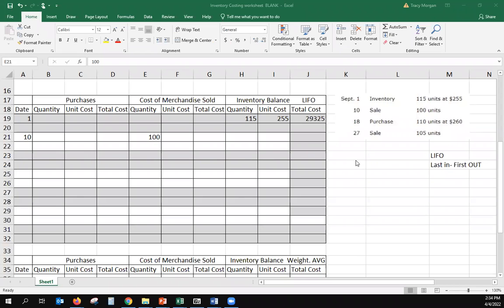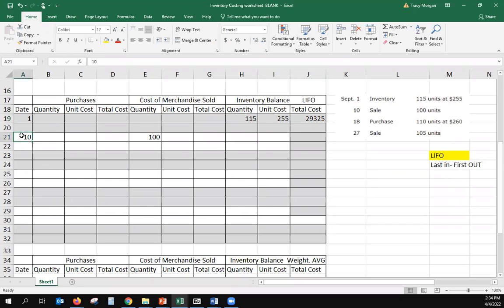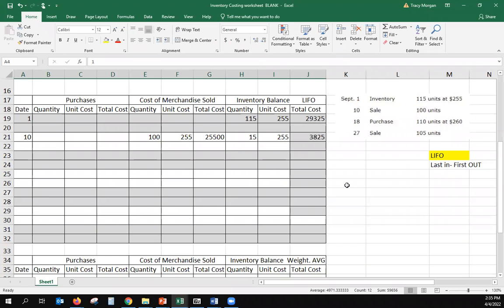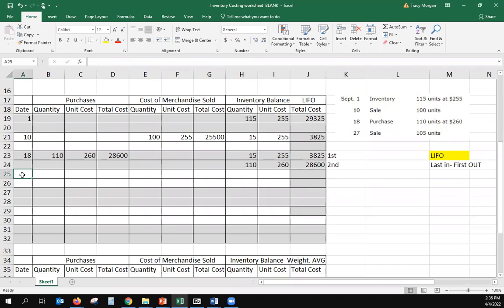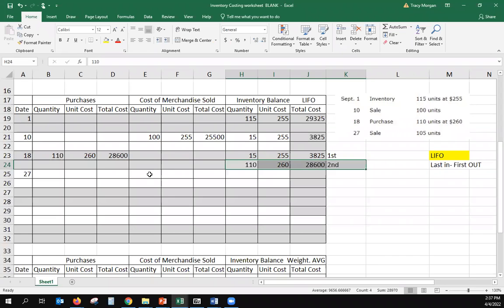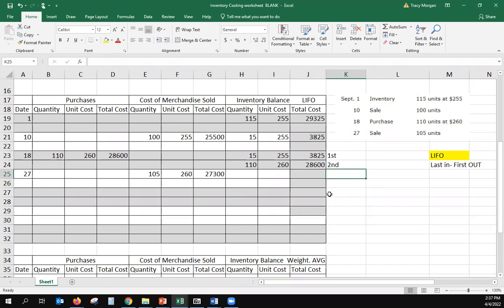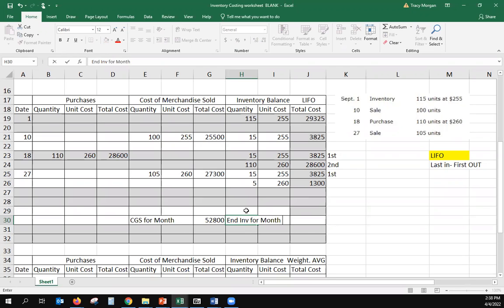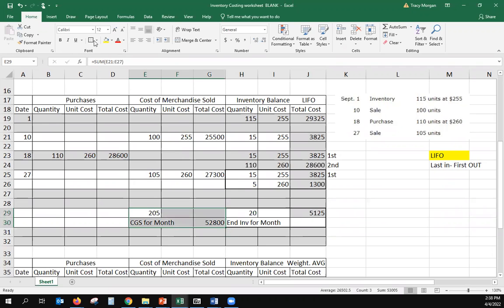Inventory Costing Sheet LIFO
Perpetual Inventory LIFO
Last In, First Out
Inventory Costing Sheet